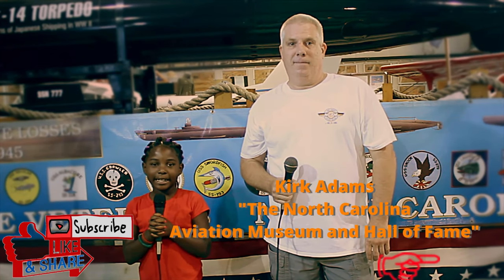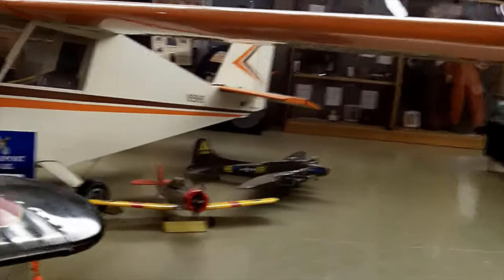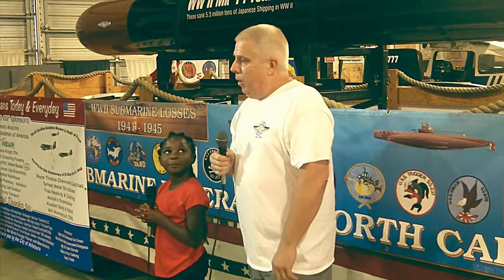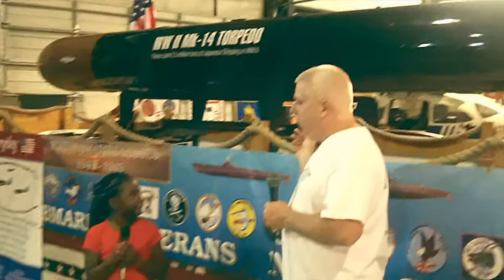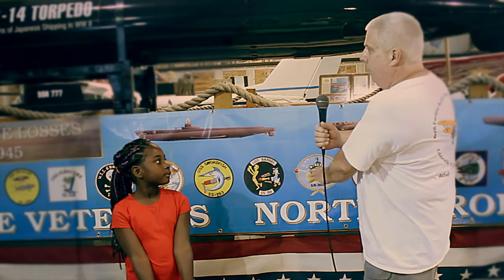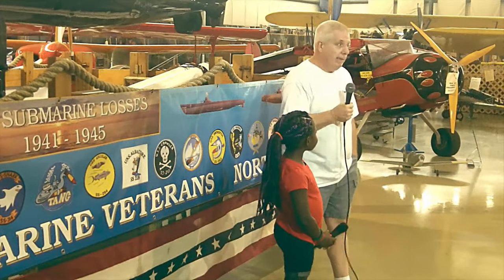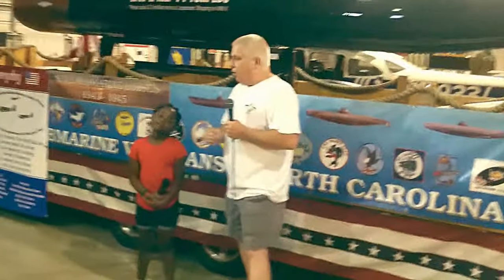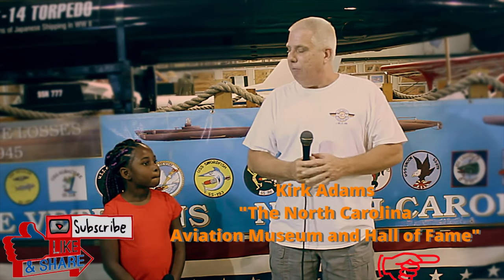Tiyonna Interviewing Mr. Kirk Adams At The North Carolina Aviation Museum And Hall Of Fame!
The North Carolina Aviation Museum And Hall Of Fame

If you need some awesome music for your videos hit up Mi2wice Music!!